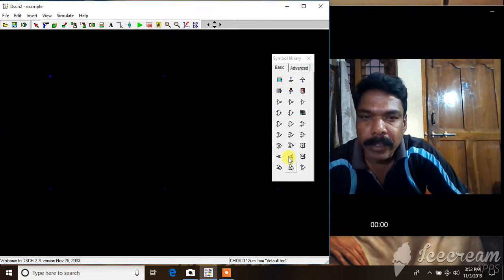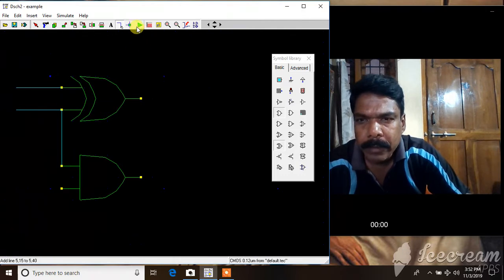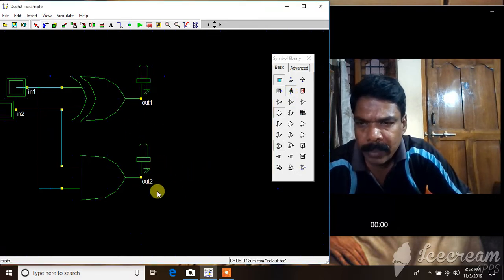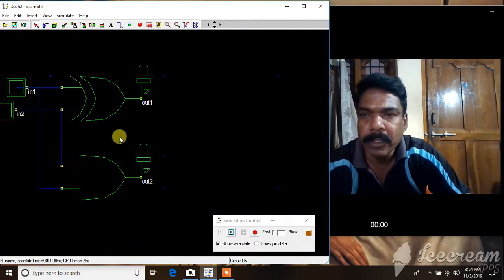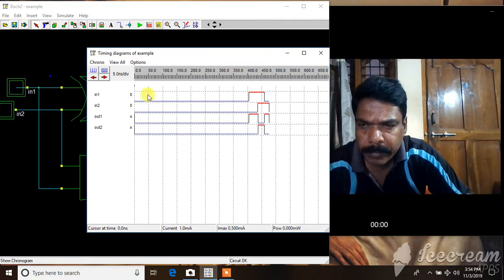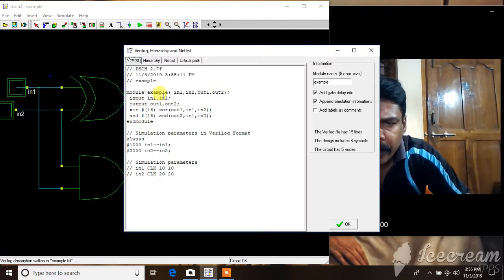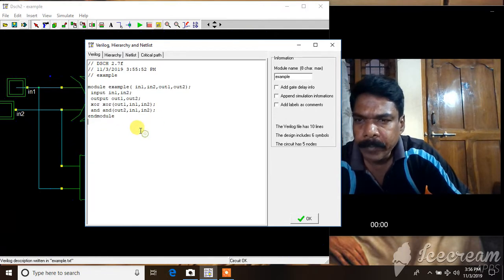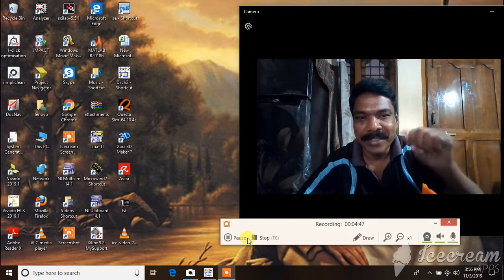Half adder schematic entry in DSCH tool and simulation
This video demonstrates the schematic design and simulation of Half adder circuit using DSCH tool. It includes audio and video of the demonstrator. The schematic entry, verification converting schematic to verilog file are demonstrated.